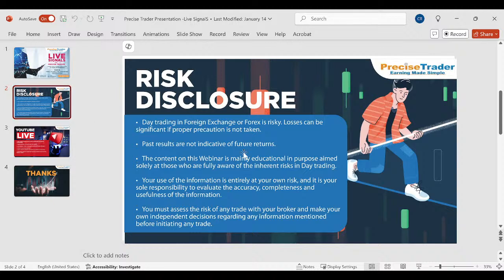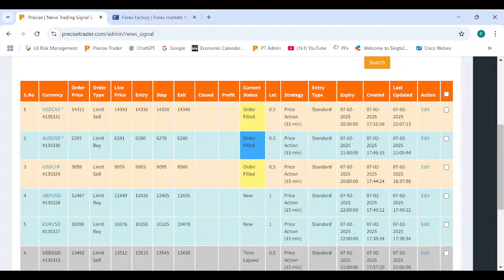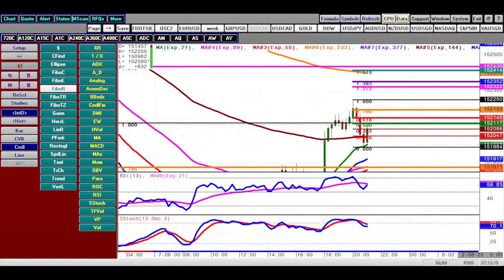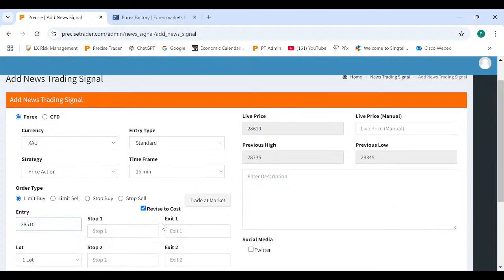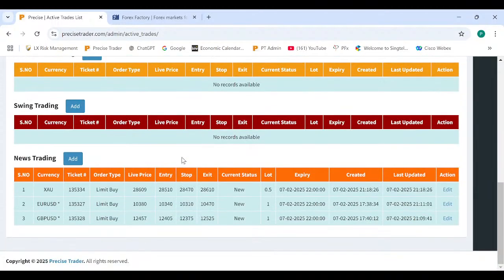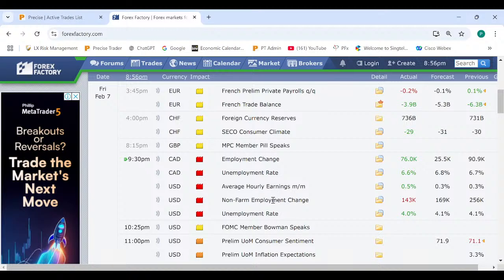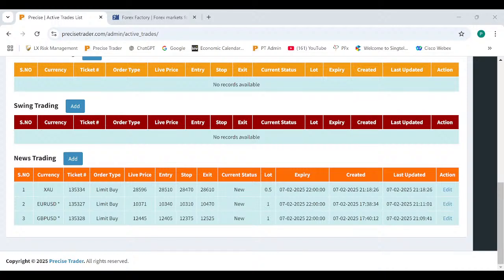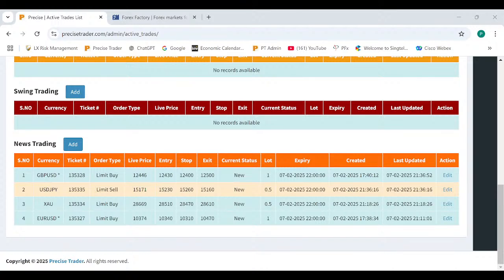NEWS TRADING WITH PRECISE TRADER ( US NON FARM) 7th Feb 2025